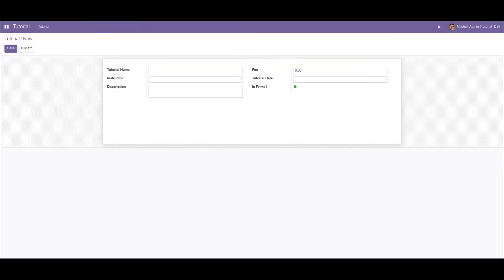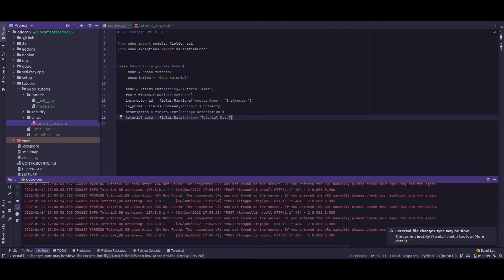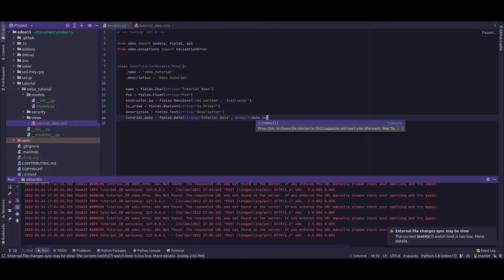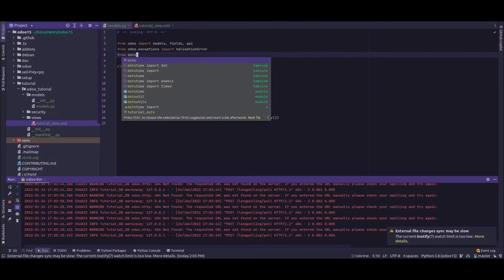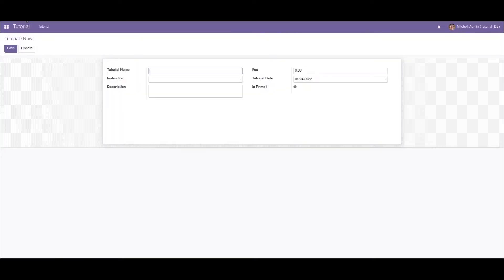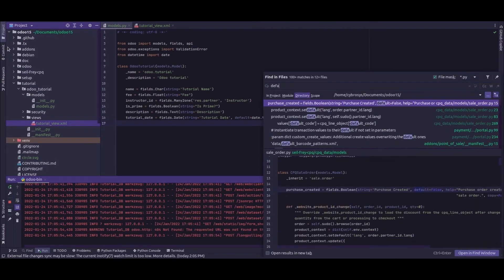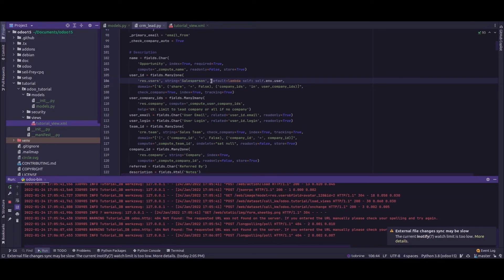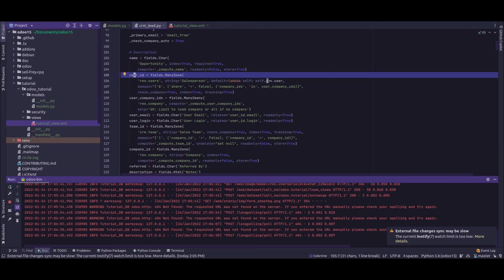How to Setup Default Value for a Field in Odoo 15 | Add a Default Value for a Field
In this video, we'll be showing how we can add a default value for a field in Odoo.

There are certain times when some fields will be needing to have a default value loaded into their instance all the time.